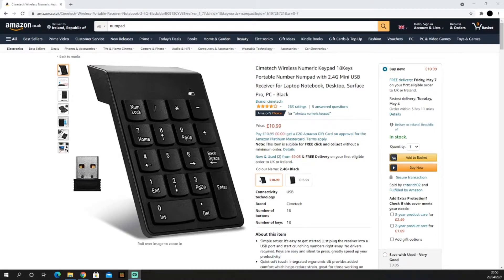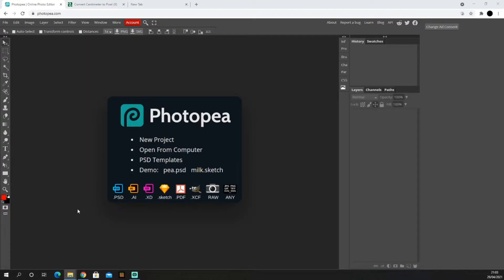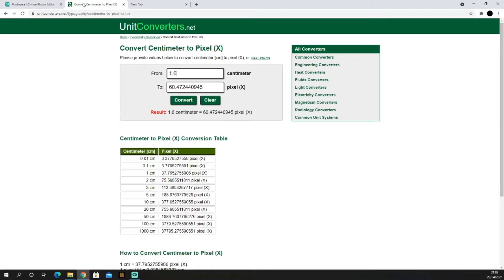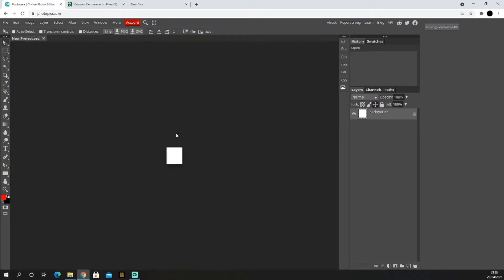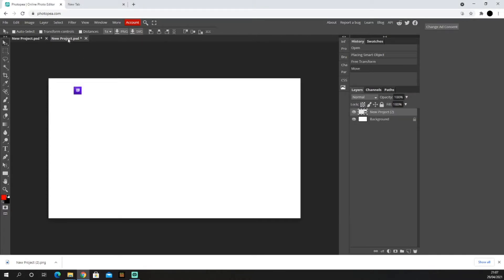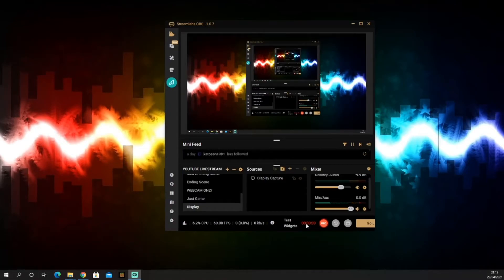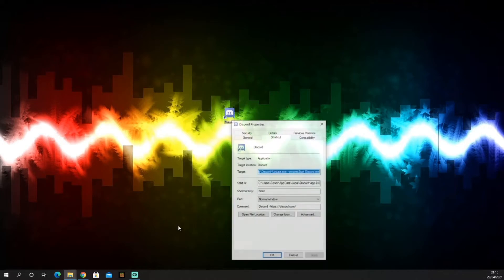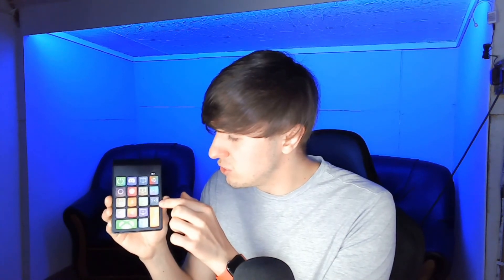I TURNED A KEYPAD INTO A STREAM DECK FOR LESS THAN $10 | ConorMakes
In today’s video I’m going to be showing your guys have I turned a number pad into a stream deck for OBS. This is handy for streaming on Twitch and YouTube because you can change scenes or mute your mic with just one click. After you make this stream deck you can click a key to:

- Change Scenes (Example Starting Soon to Live)
- Unmute Microphone
- Mute Microphone
- Unmute Desktop
- Mute Desktop
- Record
- Stop Record
- Start Streaming
- Stop Streaming
- Open Chrome
- Open Discord
- Open Music Files

You can customise the stream deck in the video you will learn how to do that so don’t worry if you don’t want those commands.

Step 1:
Find a keypad to customise and after you get your keypad you will need to measure your keys so when you print the icons out they will fit.

Step 2:
Find some stream deck icons on the internet for free, You can find a lot of different types on google.

Step 3:
Open Photoshop and google “convert cm to pixel” because you will need to change your measurements from cm to pixel for photoshop.

Step 4:
After you finish with photoshop, you will need to print off the paper with the icons on it. You will then need to pop out your keypad keys and stick the icons onto the keys.

Step 5:
Set up your OBS hotkeys. Go To OBS Studio, click Settings Hotkeys, and click on the appropriate keys to assign them to shortcuts.

If you’re like me and you want to have keys that open discord and google. You will need to right click on the application and go to properties and go down to shortcut key and click the appropriate key.

Step 6:
Enjoy the your DIY Stream Deck

I hope you enjoyed this video on how to make a stream deck for $10.

I will probably one day make a better stream deck but for now this one will do me. Later on this month I have another video on How to make a key light for your videos.